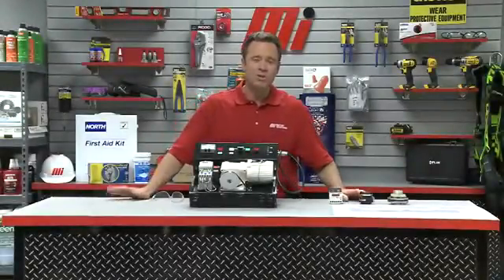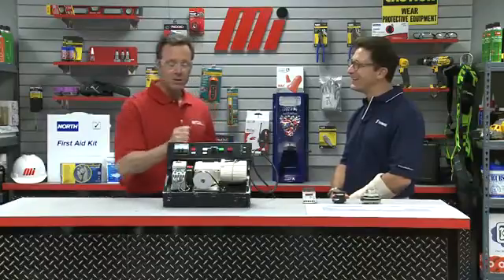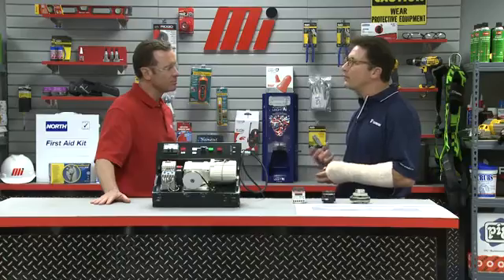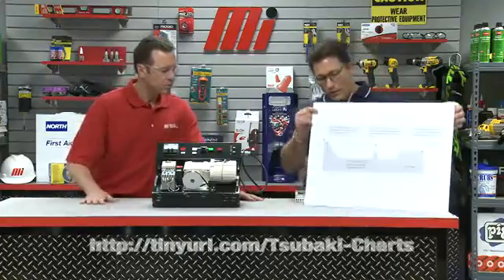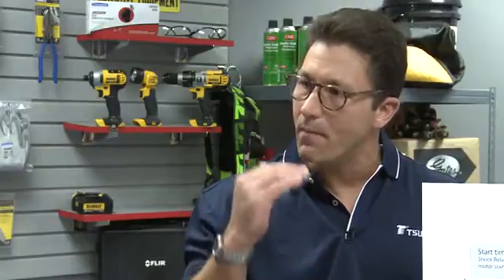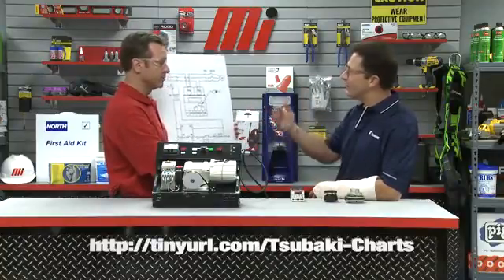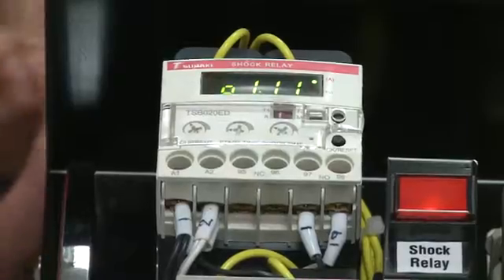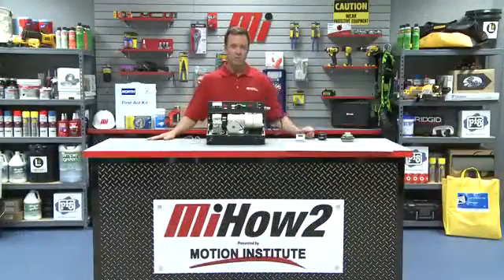MiHow2 - US Tsubaki - Overload Protection for Production Machines with the Shock Relay Device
US Tsubaki's electronic Shock Relay protection device helps your facility stay protected from the unexpected and unpredictable by using three key features.  for more instructional videos on various industrial products.